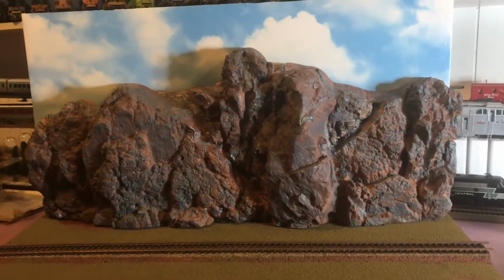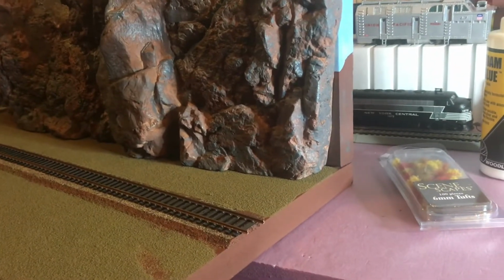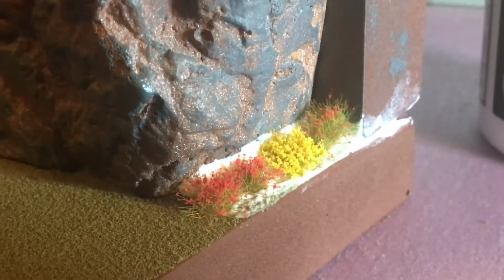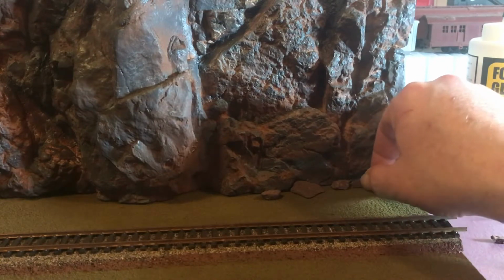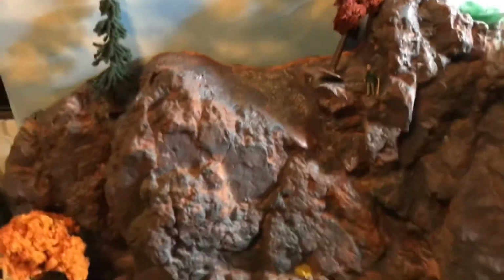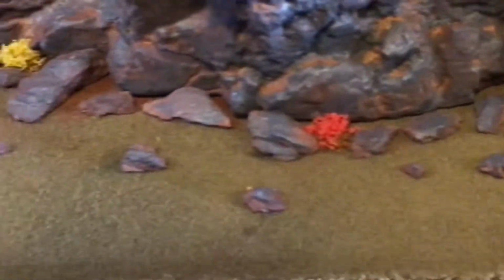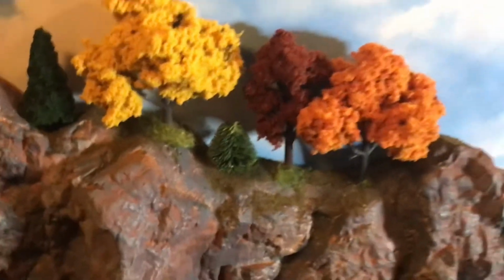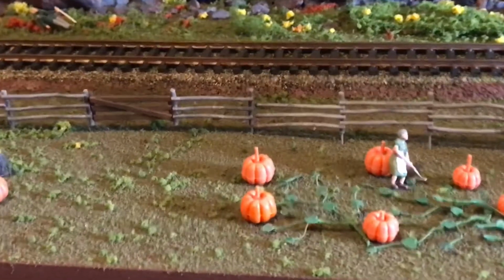Making a Model Train Diorama Part 2